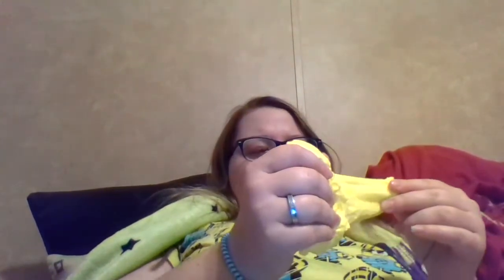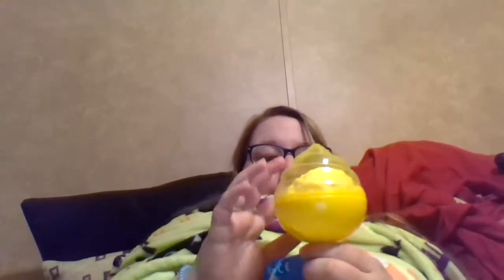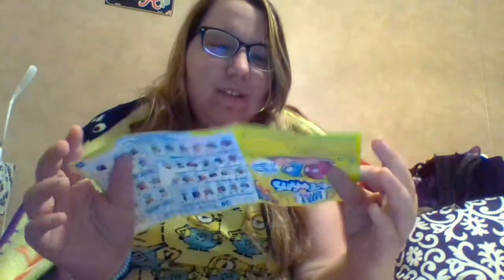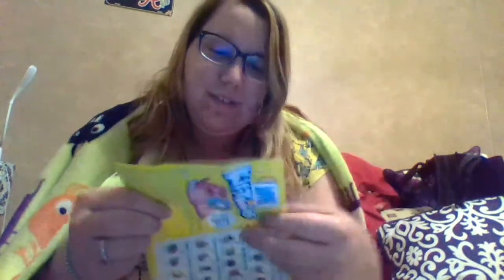Unboxing Palooza 23